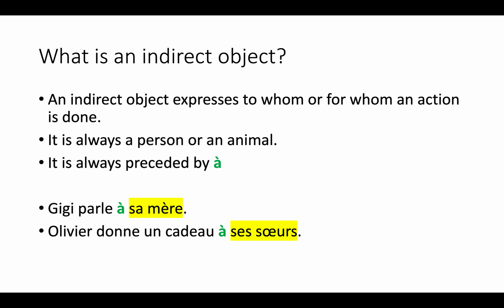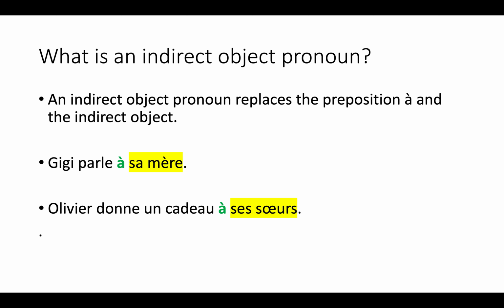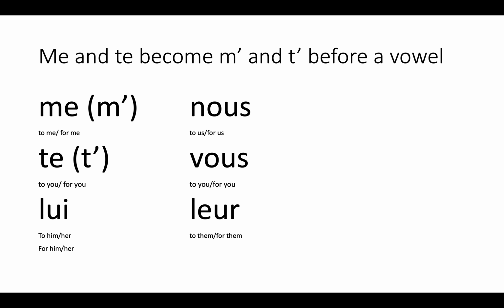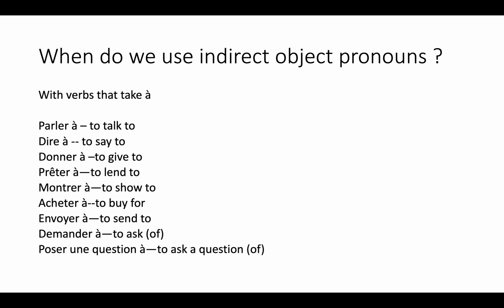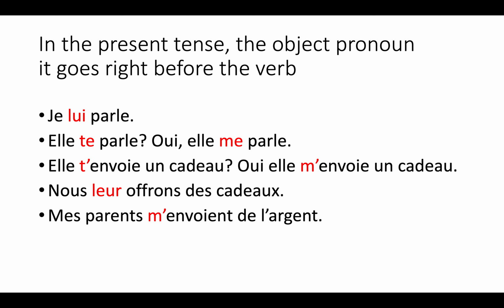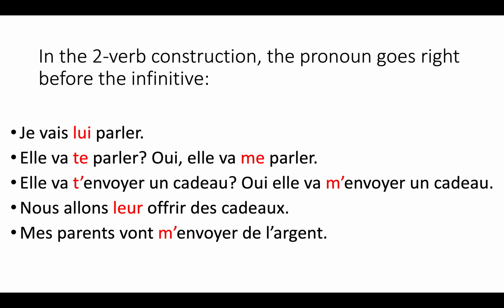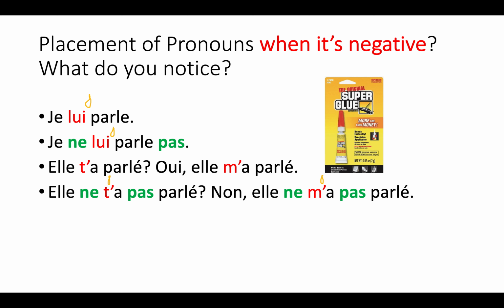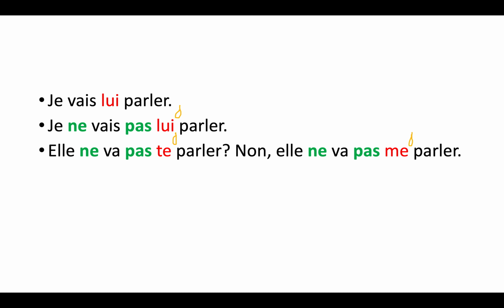Chemins 1B 1 Indirect Object Pronouns